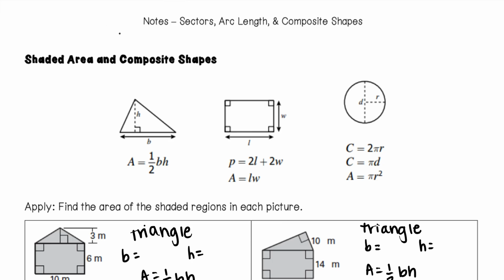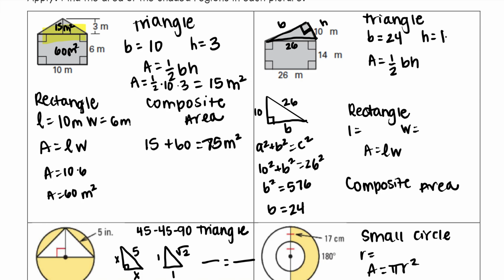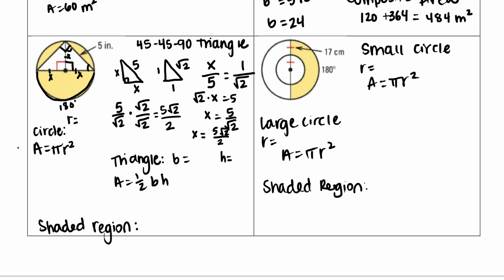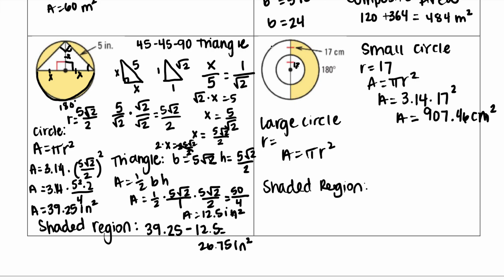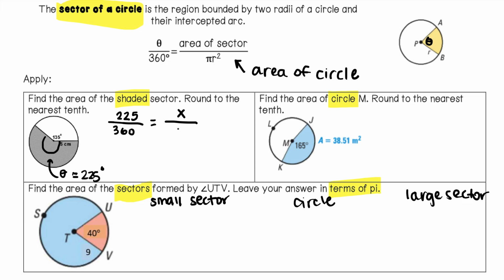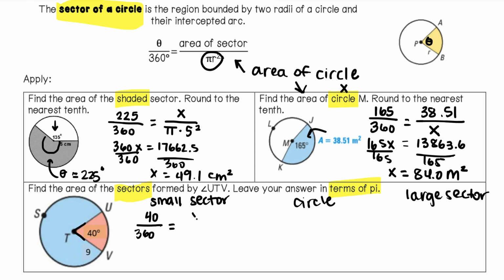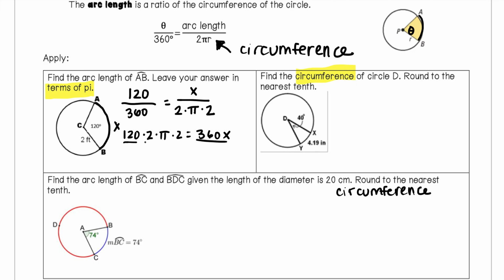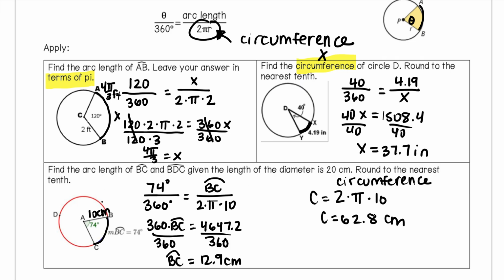Area of Sectors, Arc Length, & Composite Shapes Area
How to calculate the area of a sector, the length of an arc, and the area of composite shapes.